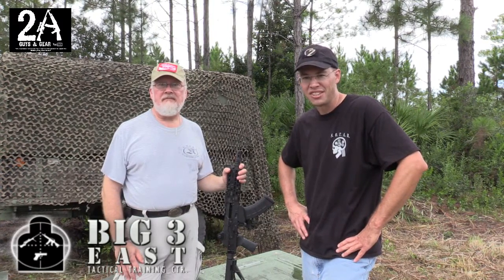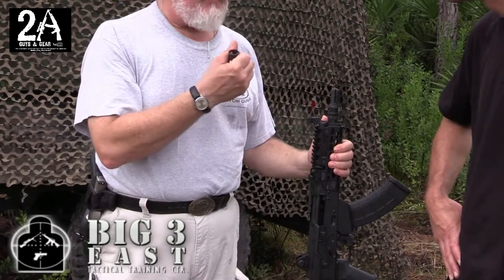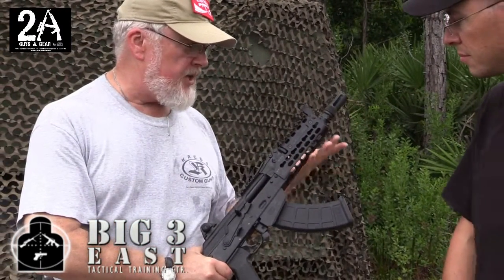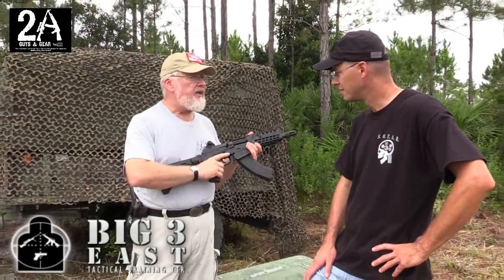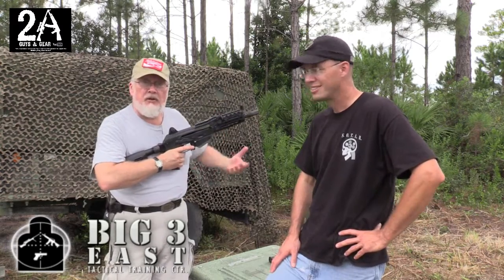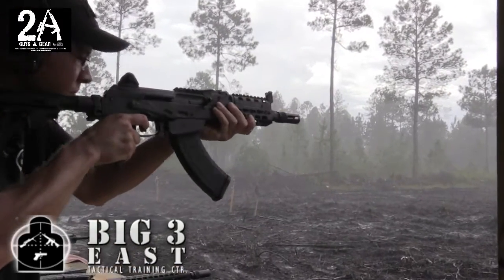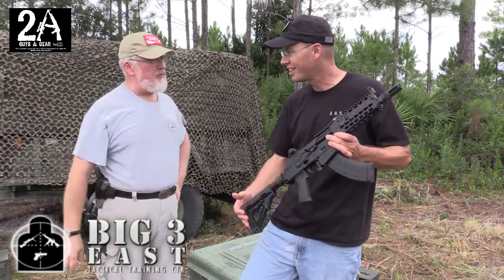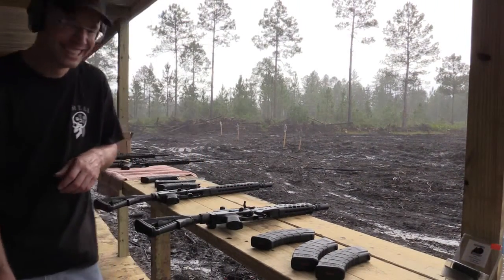2015 Big 3 East Krebs Custom ASSNECK AK 47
The SBR, along with its mag ejector is awesome!

Contributors:
Sean Sample
Brian

Video Editing & Camera:
Sean Sample
Brian

2AGuysAndGear.com
Category
Education
License

Contributors:
Sean Sample
Brian

Video Editing & Camera:
Sean Sample
Brian

2AGuysAndGear.com
Category
Education
License